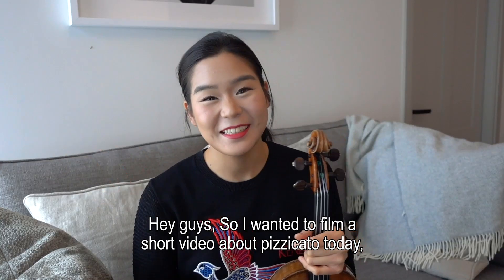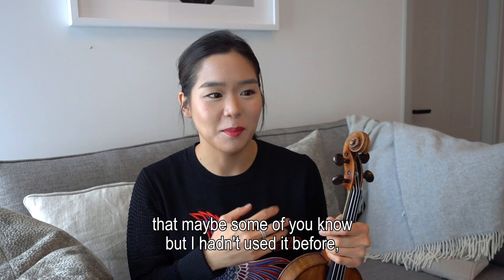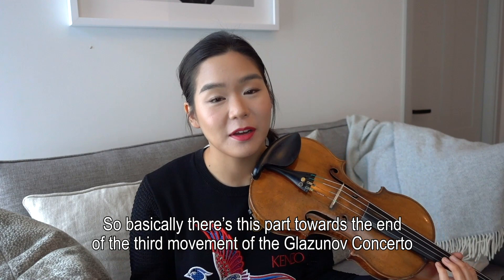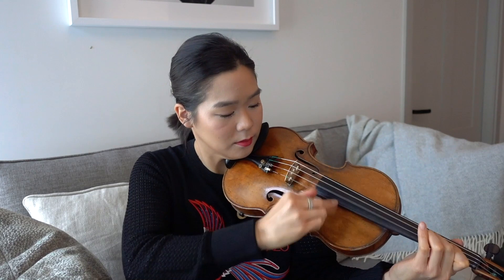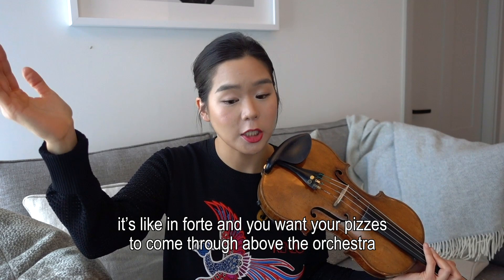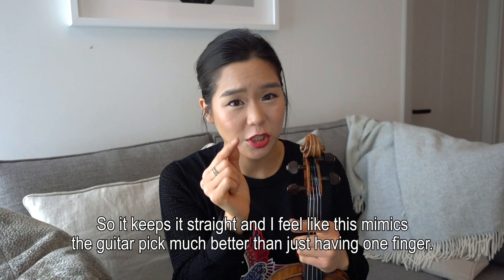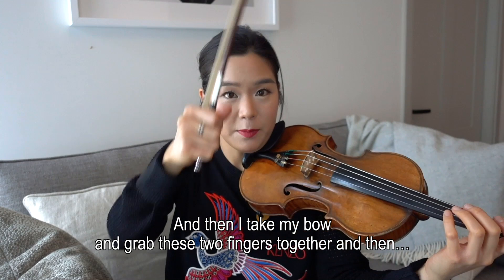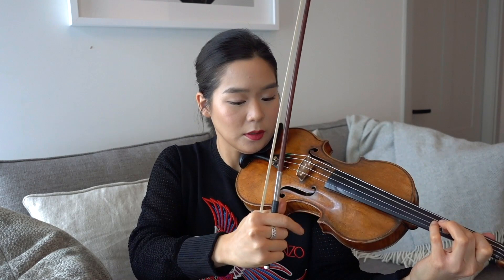Esther's Violin Technique Tips: Chord Pizzicato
This week, I wanted to share some thoughts on pizzicato – chord pizzicato, to be exact! The end of the third movement of Glazunov's violin concerto has a few lines packed with these, and I recently found a "hack" to play them clearly and effectively – without killing my index finger! [laughing emoji] If you're playing this piece or another one with chord pizzicato, take a minute to try!